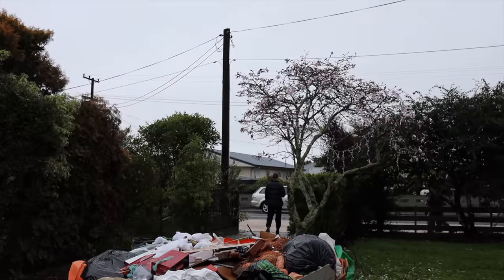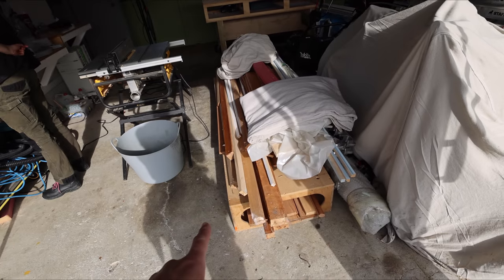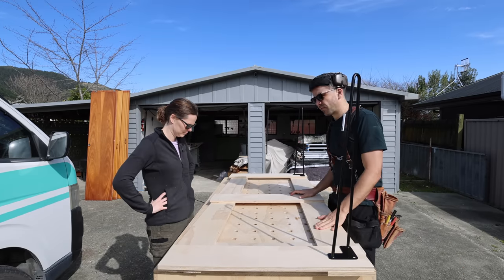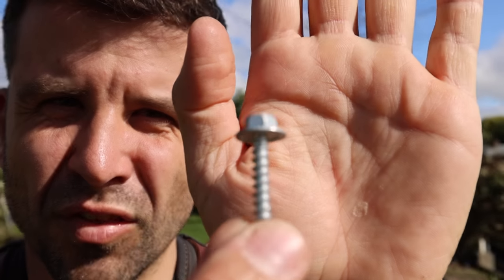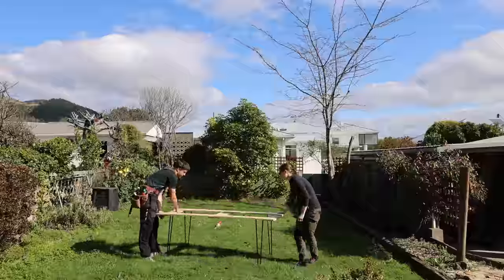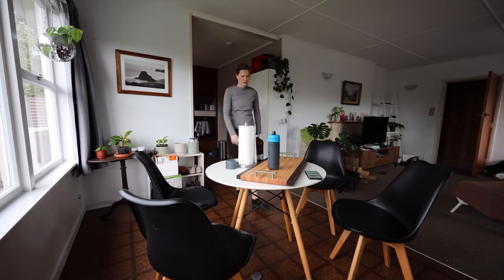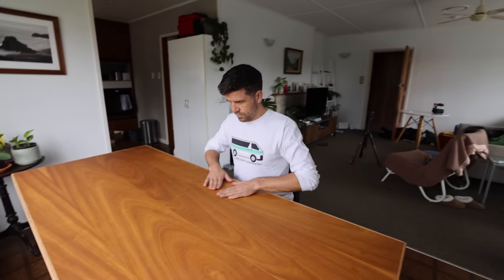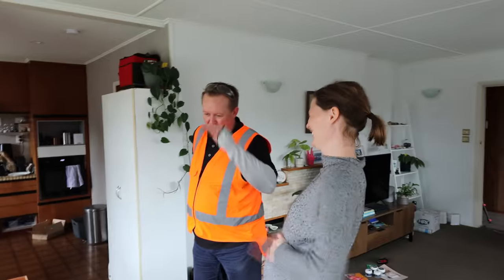We Converted Old Doors Into A Cool Dining Table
Nelson needs support right now. If you would like to help, you can do so

Richmond 7050
New Zealand